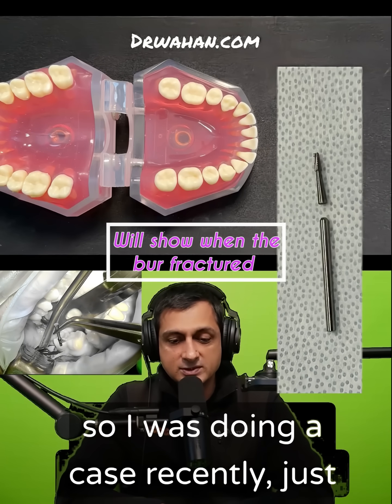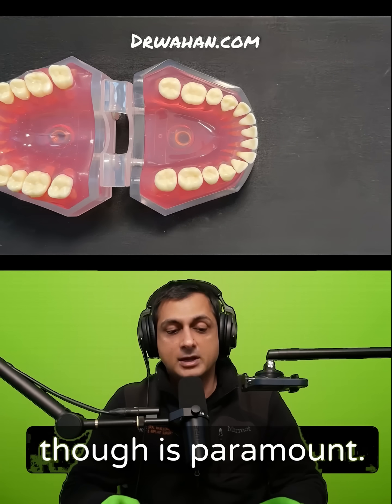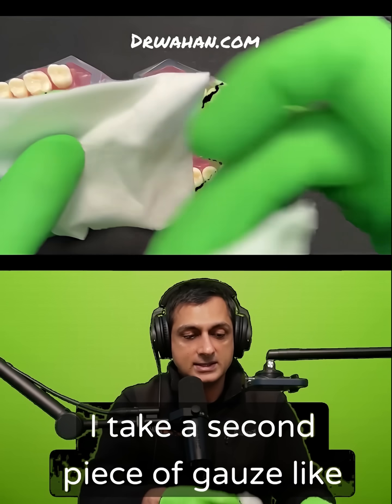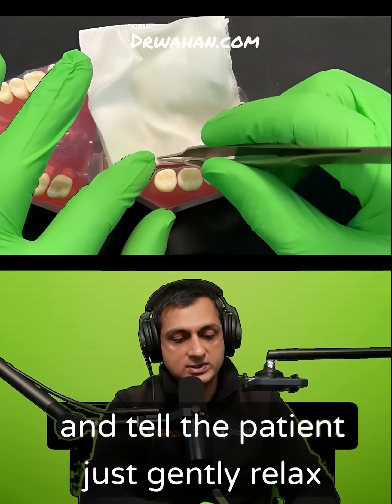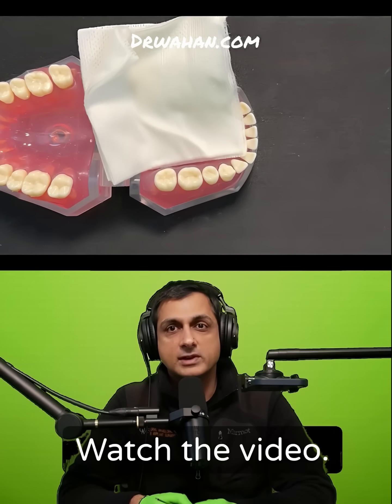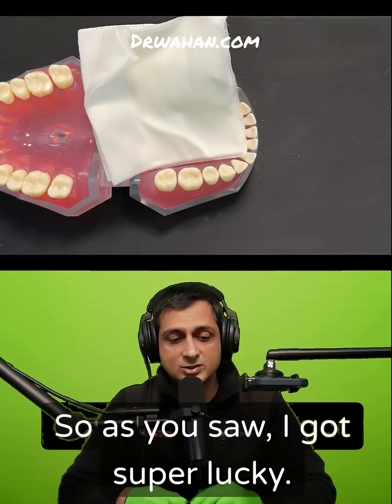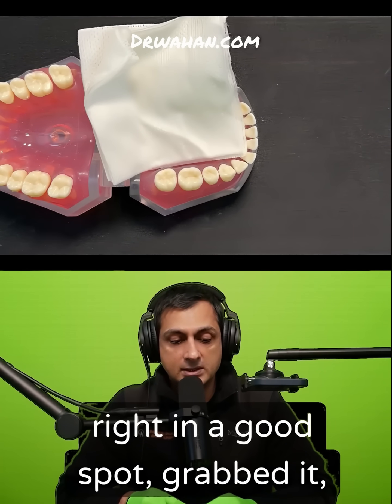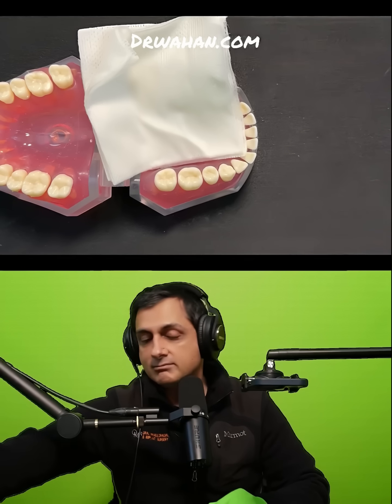When a Dental Bur Breaks Off: Importance of a Throatpack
Always use a throatpack when taking out teeth. I remind the dental students that I work with all the time but it still isn’t commonplace to use one in dentistry.